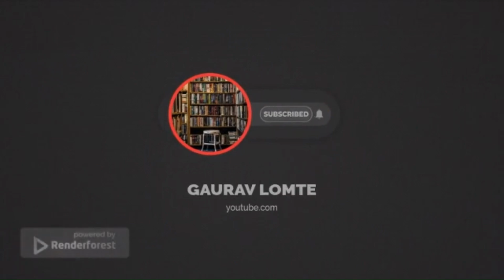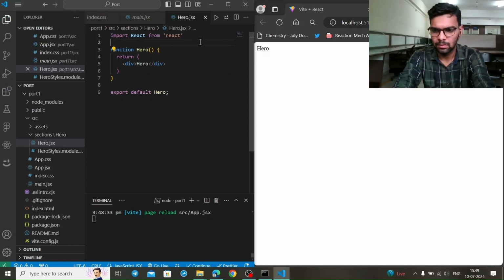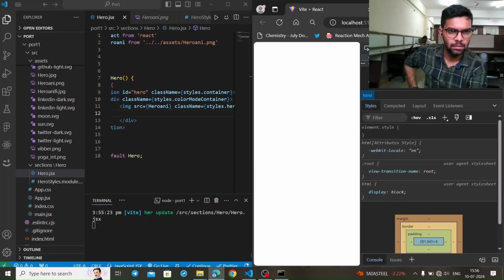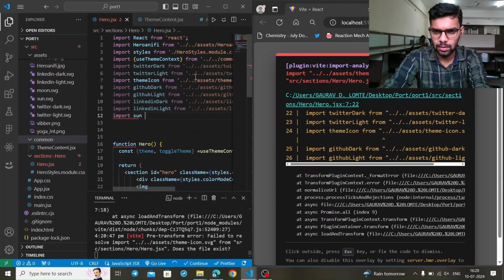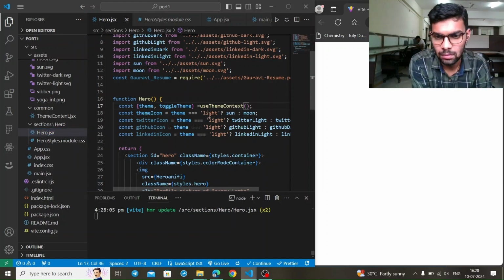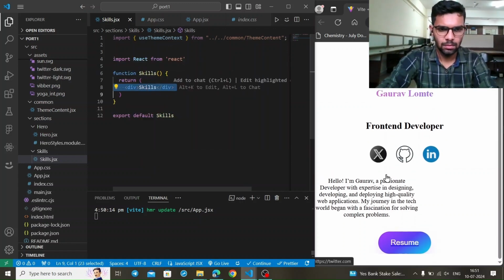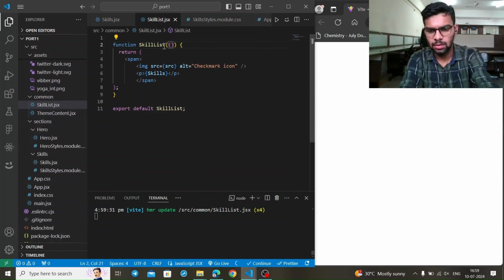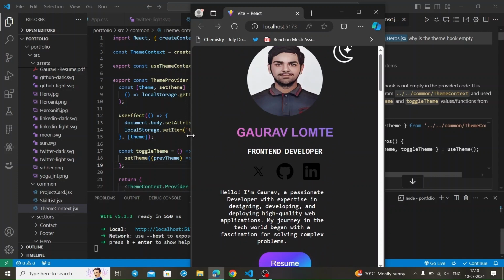React-Portfolio Tutorial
Learn to build and deploy a responsive React Portfolio Website with a light & dark mode, a cartoon hero image of us generated with AI. Perfect for developers with a foundation in HTML, CSS, and JavaScript, you'll enhance your skills with hands-on React fundamentals, using tools like GitHub, Visual Studio Code, and Netlify for deployment. Complete with a free downloadable code repository, this guide is your step-by-step ticket to upgrading your web development portfolio. Start now!

What You'll Learn:
- React JS.
- Vite, Node, JSX.
- Refactor code and extract them into React Components.
- Craft visually appealing sections
- Light & Dark mode theme switching.

Prerequisites:
- Some prior experience in HTML, CSS, and JavaScript.
- You are eager to dive into React.

Tools and Technologies Covered:
- Version Control: Utilize GitHub for seamless collaboration and project management.
- Github Desktop: Efficiently update your repository with ease using Github Desktop.
- Code Editor: Leverage Visual Studio Code as your primary code editor for enhanced productivity.
- Deployment: Learn how to deploy your website for free using Netlify, making it accessible to users worldwide.
- ChatGPT and Leonardo AI for image generation.